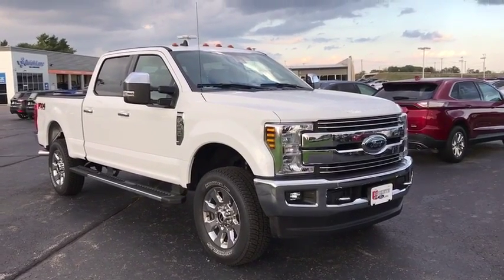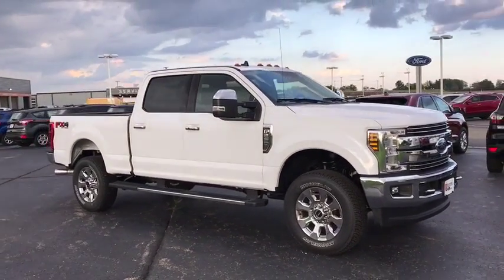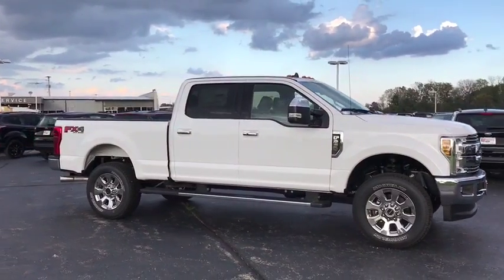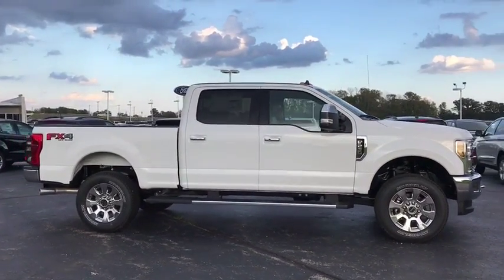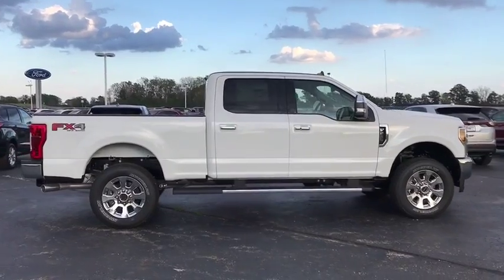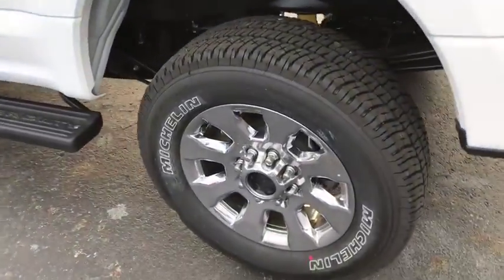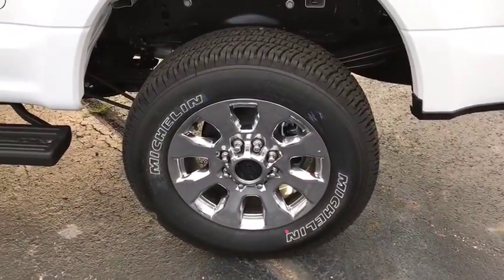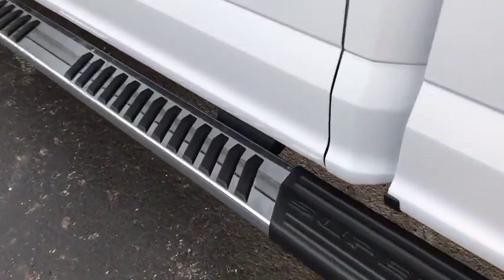2019 Ford F-250SD London, Springfield, Columbus, Dayton, Hilliard, OH 18220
Oxford White N 2019 Ford F-250SD available in London, Ohio at Buckeye Ford. Servicing the Springfield, Columbus, Dayton, Hilliard, OH area.

Buckeye Ford
110 Us Highway 42

This 2019 Ford F-250SD features: Navigation System, Heated and Cooled Front Seats, Remote Vehicle Starter, SYNC 3 System w/ Bluetooth Streaming Audio, BLIS Blind Spot Information System, Tailgate Step, Rear Back Up Camera, 6 Extended Chrome Running Boards, B&O Premium 10-Speaker Audio System, 6.2L V8 EFI SOHC 16V Flex Fuel, 6-Speed Automatic, 4WD, Black w/Front Leather Seating Surfaces 40/Console/40, 110V/400W Outlet, 5th Wheel/Gooseneck Hitch Prep Package, 8-Way Power driver seat, Adjustable pedals, Automatic temperature control, Electronic-Locking w/3.73 Axle Ratio, Front dual zone A/C, Front fog lights, FX4 Off-Road Package, Heated door mirrors, Leather steering wheel, Overhead console, Power door mirrors, Power passenger seat, Power Telescoping/Tilt Steering Wheel/Column, Power windows, Rear CHMSL Camera, Rear Parking Sensors, SiriusXM Radio, Snow Plow Prep Package, Speed control, Wheels: 20 Chrome PVD Aluminum.brbrBuckeye Ford has been selling and servicing customers in London, Columbus, Springfield, Dayton, Grove City, Galloway, Plain City, Hilliard, Delaware, Dublin, Urbana and the surrounding communities for 30 years. We carry all makes and models including new and used Ford trucks, cars, vans, Super Duty trucks. F-150s, F-250s, Taurus, Fusion, Focus, Escape, Edge, Explorer, Expedition, Mustang, Fiesta and a wide selection of other pre-owned cars such as Dodge, Jeep, Nissan, Chevrolet, Buick, GMC, Hyundai, RAM, Chrysler, Honda, Toyota, Kia. WE WILL BUY YOUR CAR EVEN IF YOU DON'T BUY ONE FROM US! ALL TRADES WELCOME! Price does not include tax, title and document fees.  Not all customers qualify for all rebates. Price includes: $500 - F- Super Duty Retail Customer Cash. Exp. 01/02/2019